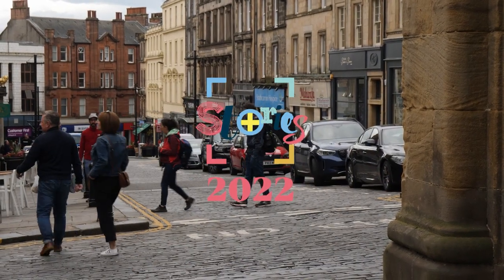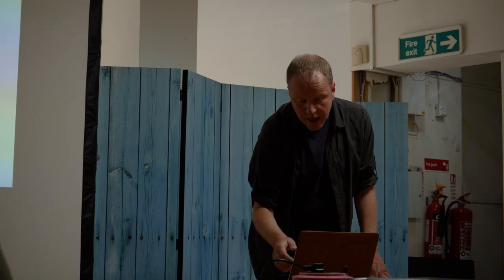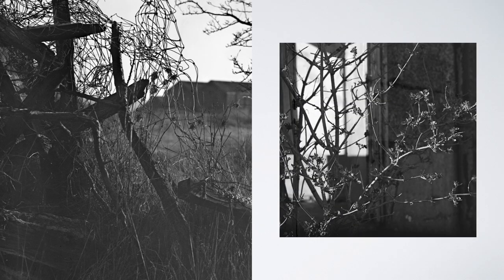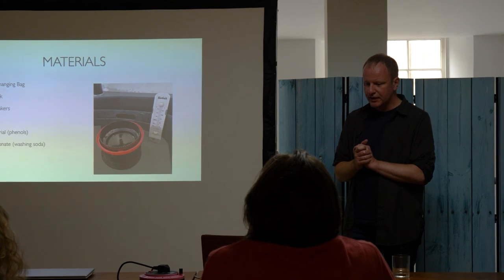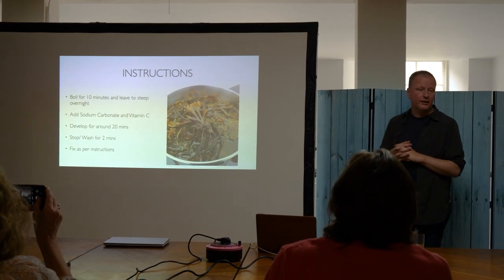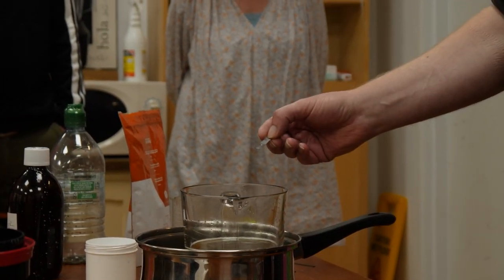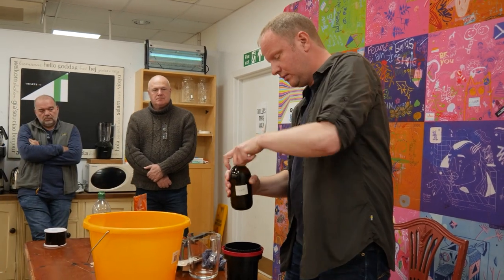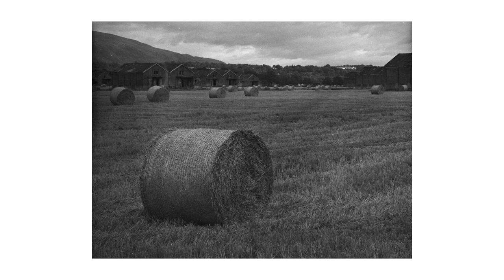Stories 2022 - Darkroom Ecology With Scott Hunter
As part of the Stories 2022 programme, we partnered with Stirling University's Festival of Biodiversity to run events focused on the environment and photography. Scott Hunter is an evironmental artist who has been expreimenting with alternative plant-based methods of developing photographic film in a project he has entitled Darkroom Ecology.
Over the course of a day in the creative hub in Made in Stirling (King st. Stirling), Scott introduced a small group of photography enthusiasts to his process with a practical  workshop.

This event was made possible by the generous support of Scotland's International Environment Centre at the University of Stirling.